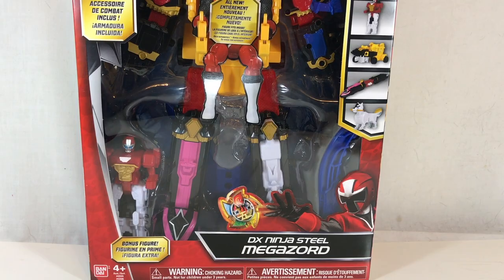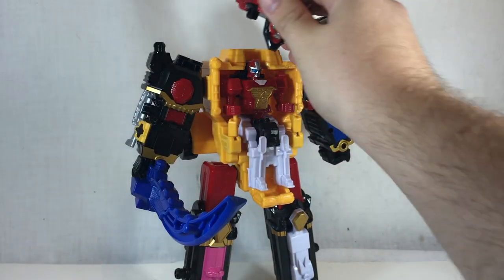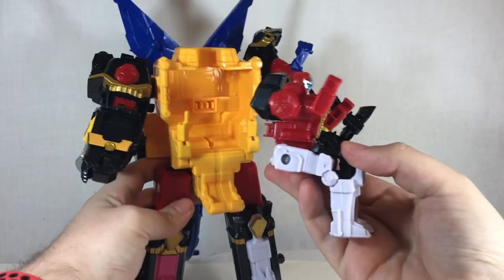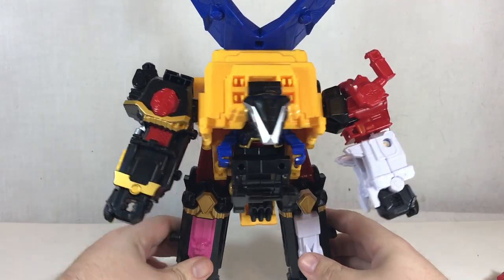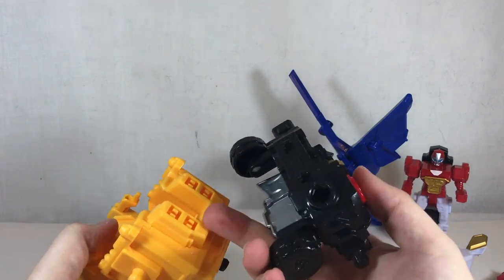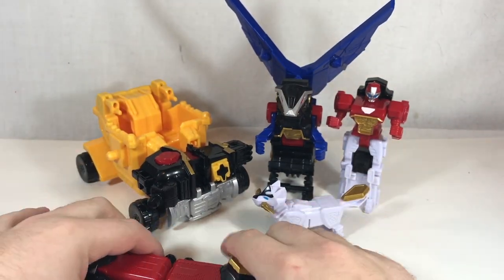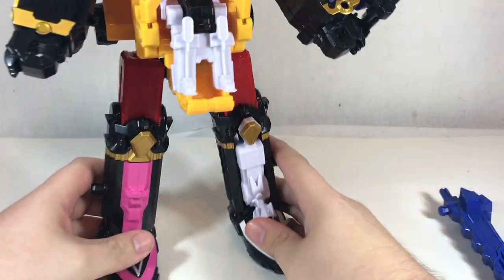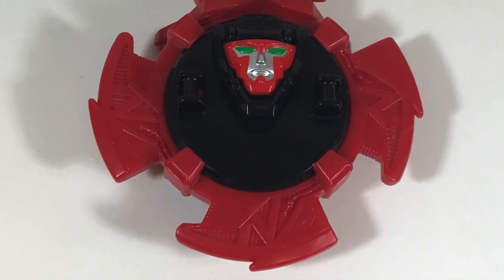Power Rangers Ninja Steel | DX Ninja Steel Megazord Review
Review of the Power Rangers Ninja Steel DX Ninja Steel Megazord, the main Megazord from the series. This robot was known as Shurikenjin in Shuriken Sentai Ninninger. The Ninja Steel Megazord can split into five different Zords: the Red Robo Zord, Blue Dragon Zord, Yellow Dump Truck Zord, White Kodiak (Dog) Zord, and the Pink Train Zord. It can also combine with future Zord and Megazord releases to make new combinations.

The Ninja Megazord features a variety of different Zord Builder ports creating a plethora of mix and match possibilities with not only other Power Rangers Ninja Steel toys, but also any other Zord Builder toys from Power Rangers series past.

The NInja Steel Megazord can also transform into a Dragon Mode by putting the Red Robo Zord onto the arm and letting the Dragon Zord pilot the Megazord with the sword and shield becoming a tail and wings for the new Megazord
Power Rangers Ninja Steel - DX Ninja Steel Megazord
$34.99 at Most Major Retailers
Purchased from Toys R Us